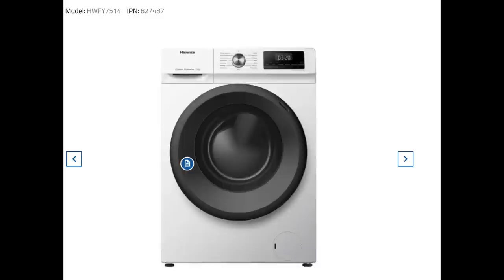August Sunday Chat and Catchup, Chicken Pens, New Washing Machine and Hybrid Chest Freezer | 290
Hey everyone!

Catch up Chat!
The washing machine we got;

Though I got a floor model that was $150 off :)

The website still has A LOT to go on it, there is a lot of dead links and empty space and even some 'sample stuff' from the template I bought, but if you'd like to look at how a sample recipe will look, here's a link and feedback is always welcome :)

Snail Mail
Nyssa